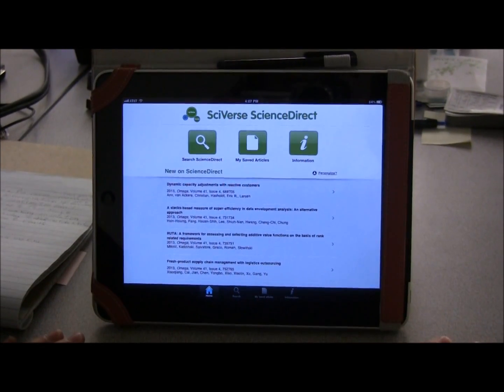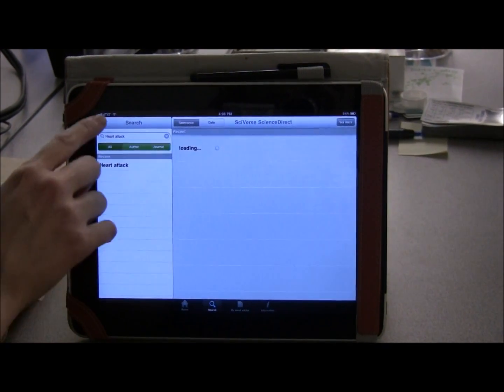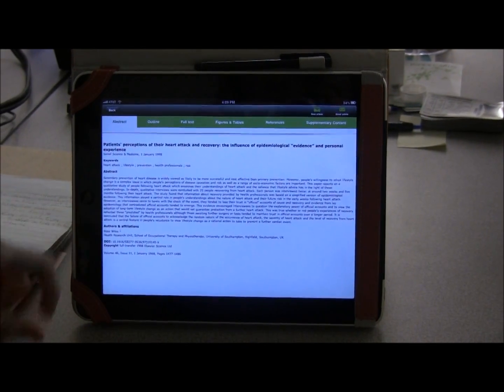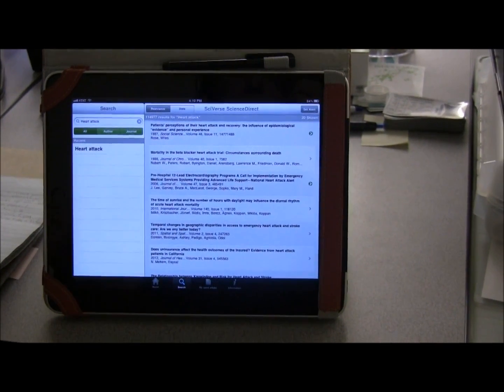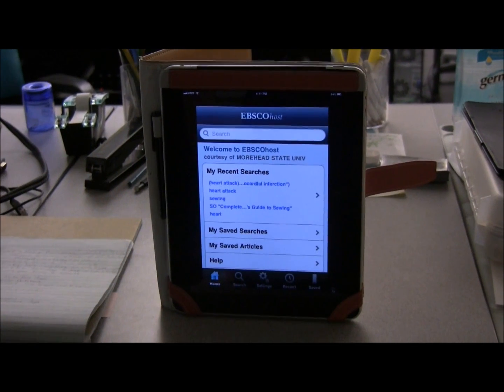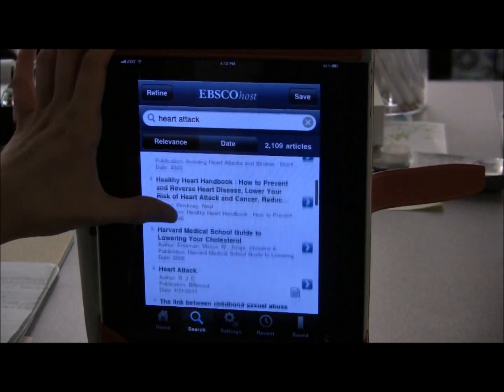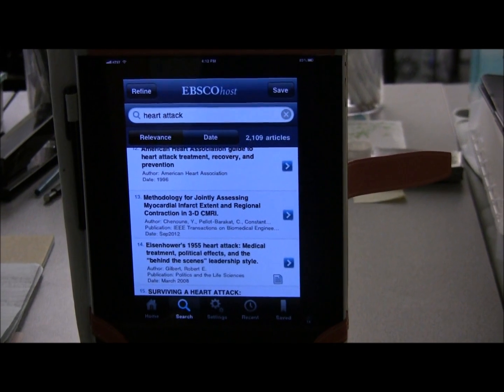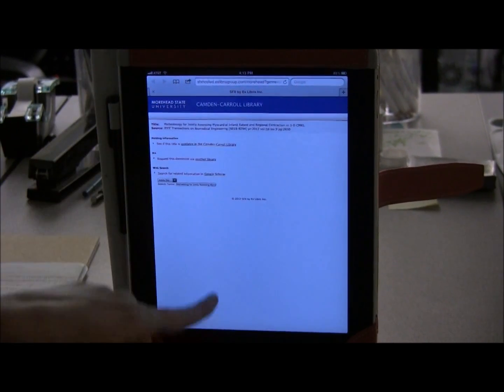Library Mobile Apps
Karla Aleman presents mobile apps that allow you to search for articles in Morehead State University's library databases.